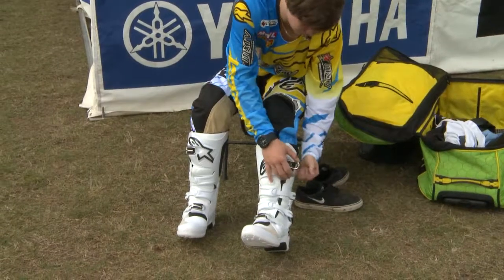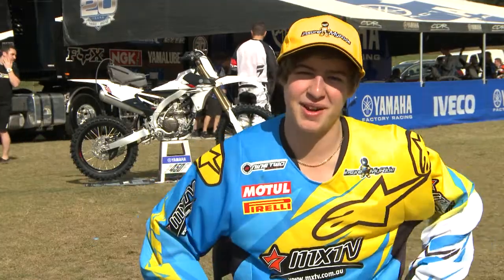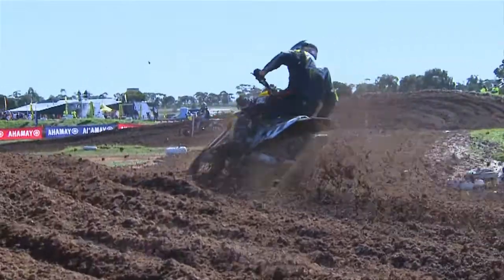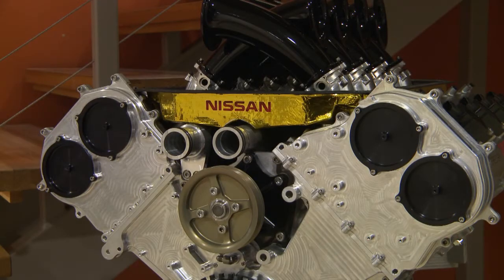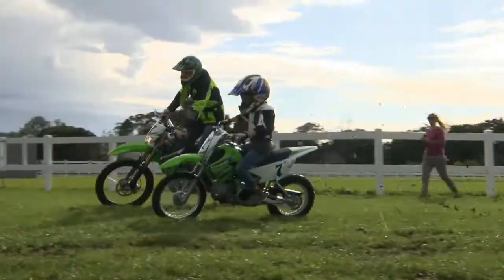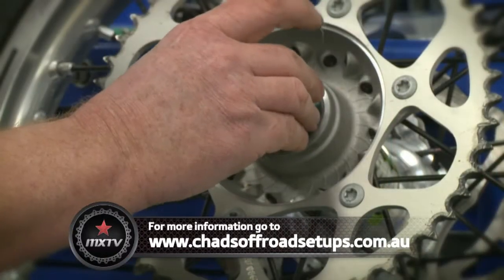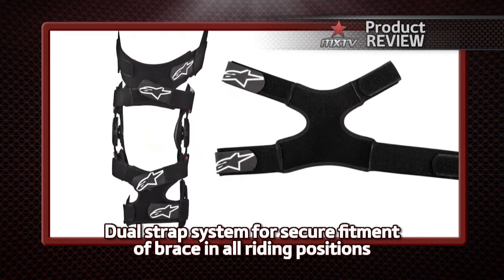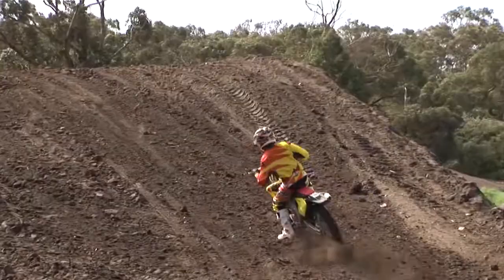MXTV 2013 Episode 4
In tonight's episode that will air on TV4ME (Channel 74 or Region Channel 64) at 8pm, show producer and co-host Brendan Bell heads back to the U.S.A for the final round of the 2013 American National Motocross Championship at Lake Elsinore.

Bell also catches up with V8 Supercar racer Todd Kelly form the Kelly Racing team and has a look around his workshop, then gets up close and personal with Monster Energy Kawasaki's team manager Troy Carroll as he spends a day following him around at the races.

2013 MXTV Bike tester Luke Lee fly's up to Queensland to test out the all new 2014 Yamaha YZ450F at Queensland moto park, before joining Lee Hogan back in Victoria to ride the 2014 Suzuki RM-Z 450.

"Tonight's show is once again going to be jam packed," Bell commented, "Along with all our feature segments, we will once again have plenty of product reviews and as always another great give away from our show sponsors.

"Chad from Chad's off road set ups will also check in for a great tech tip that is not to be missed."